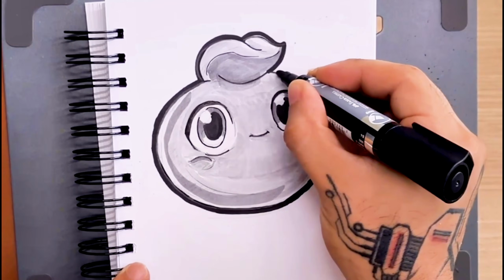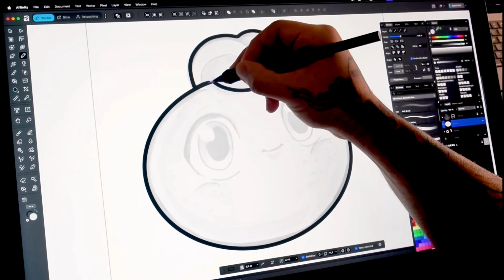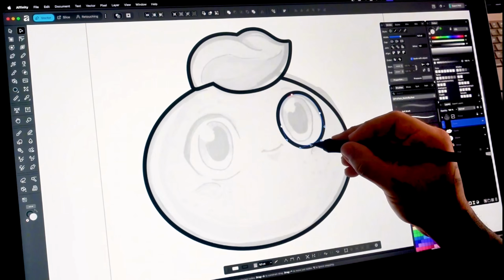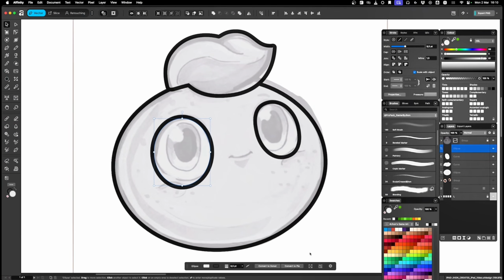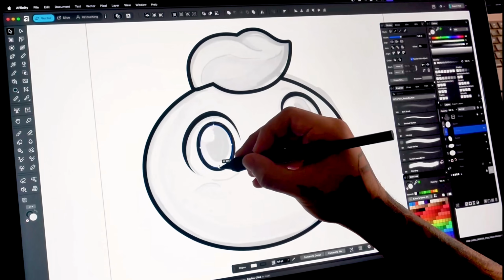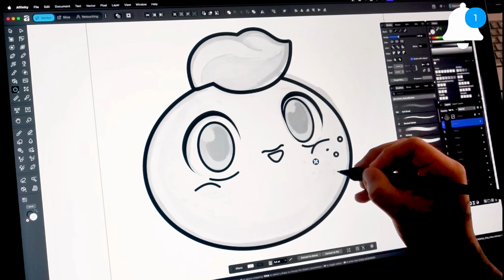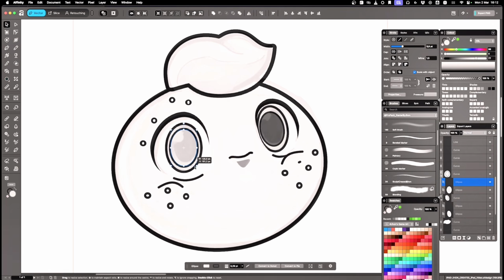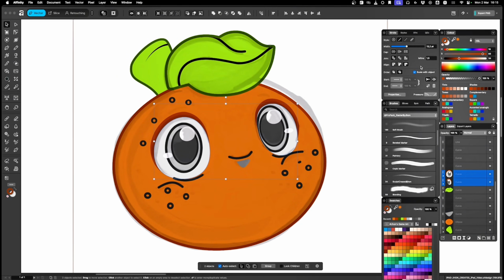You can Start Drawing Like This (Beginner Guide)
✏️ Draw any design easier
🖋 Learn vector methods for clean shapes and precise lines
🎨 Use simple coloring techniques by Values and Gradient Map

👋 I’m Jhon Silva, Senior Game Illustrator and founder of Jhon Creates.

My Story
Since 2016, I’ve worked with over 33 global clients. I began teaching in 2019 to help artists of all levels master stylized 2D art, blending vector work and painting for games, anime, and cartoons.

I focus on solid fundamentals = drawing simple forms, constructing shapes, and shading. No generic AI shortcuts here; just practical methods designed to help you create artwork you’re proud of!